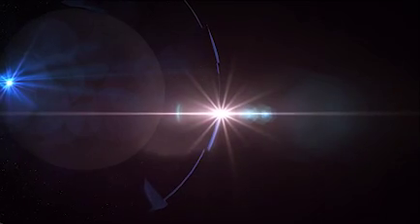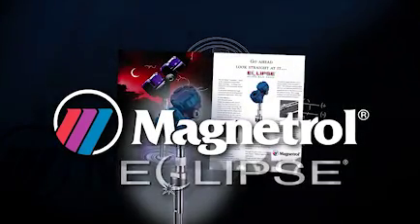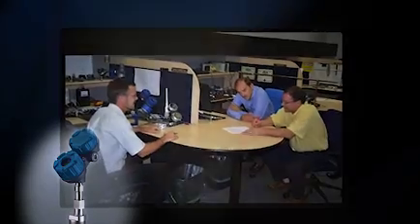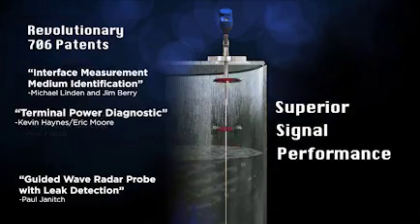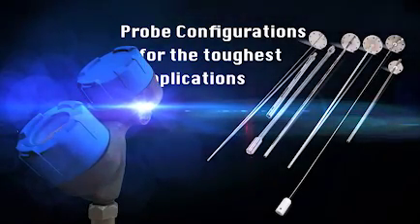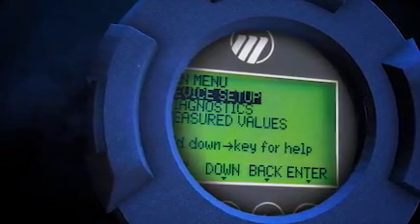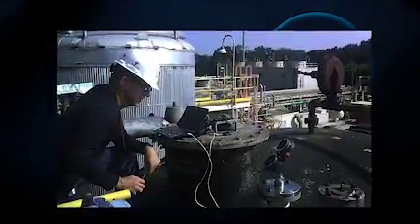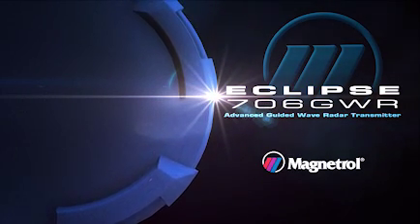Magnetrol International - Eclipse 706 GWR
Magnetrol - Eclipse 706 GWR, Magnetrol Level